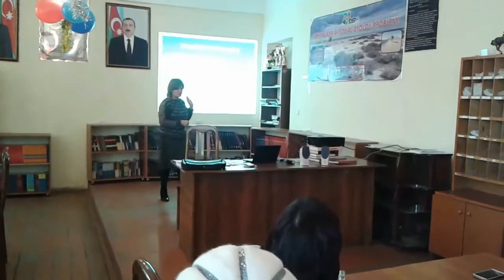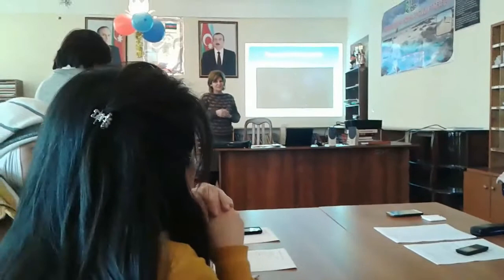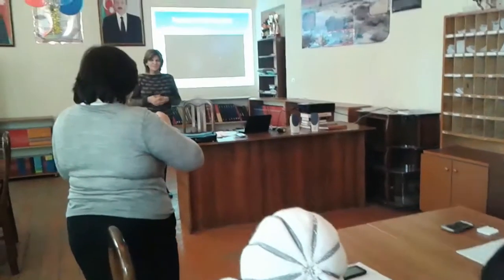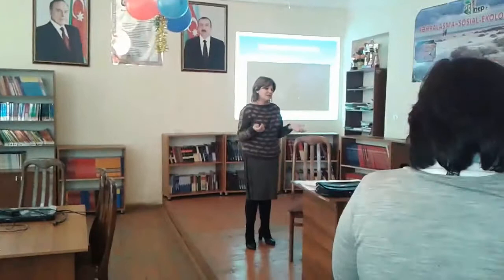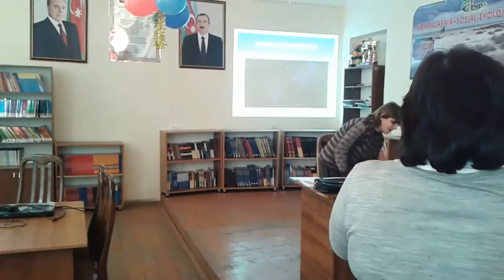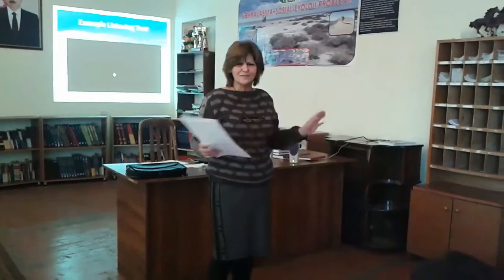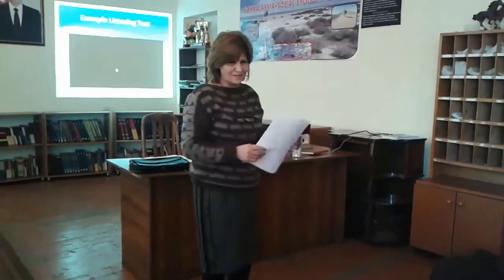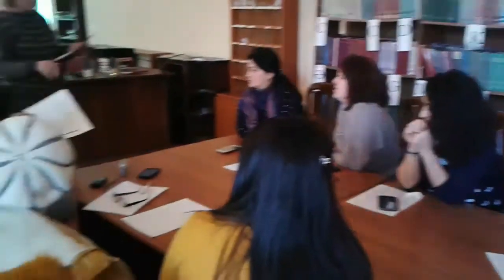AzETA Shirvan Branch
AzETA member Irada Ahmadova from Shirvan gives workshop at AzETA Shirvan Branch.